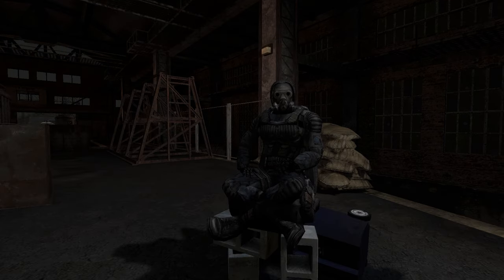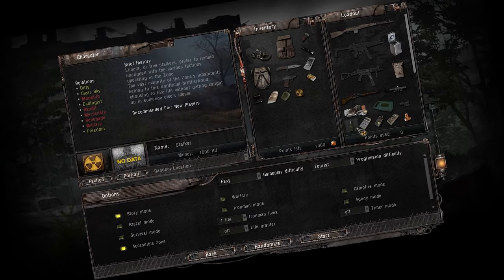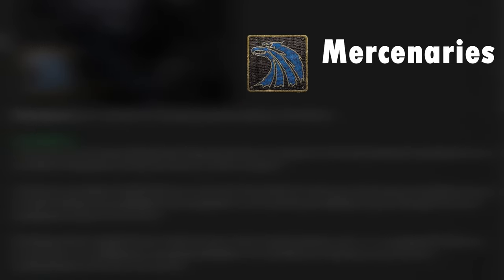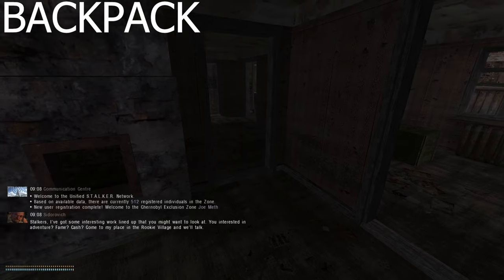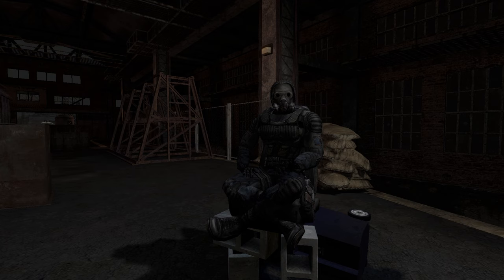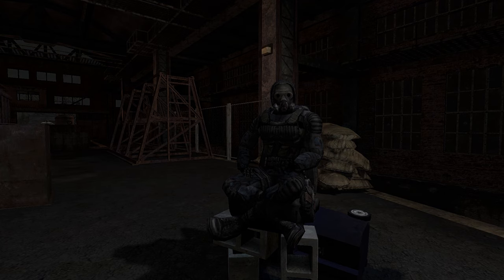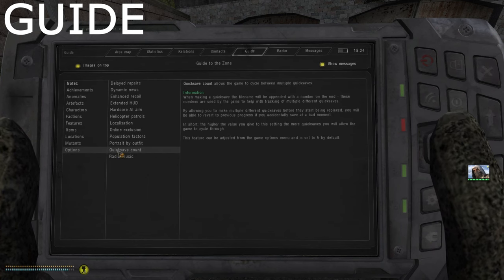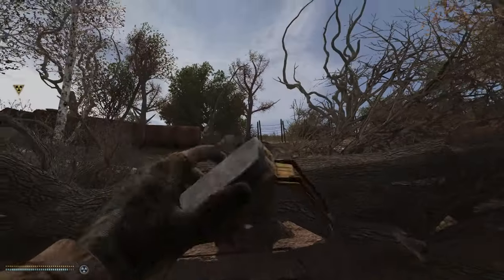The ULTIMATE S.T.A.L.K.E.R. ANOMALY Beginner Guide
HAVE YOU EVER WANTED TO BREAK THE LAW? Have you ever wanted to run around, shooting Slavic men with a rusty AKM? Well lucky you, I'm here to show you how to do just that! All within the superb S.T.A.L.K.E.R. ANOMALY!

 - Timestamps:
1:05 Installation
3:10 Starting Out
20:36 Acquiring Employment

Make sure to LiK AND SCUEBcSRiB

Sorry about my unbearably monotone voice, I'm still working on voice training.

ВЫ КОГДА-ЛИБО ХОТЕЛИ НАРУШИТЬ ЗАКОН? Вам когда-нибудь хотелось бегать и стрелять в славянских мужчин из ржавого АКМ? Вам повезло, я здесь, чтобы показать вам, как это сделать! И все это в отличной игре S.T.A.L.K.E.R. АНОМАЛИЯ!

 - Временные метки:
1:05 Установка
3:10 Начало работы
20:36 Устроиться на работу

Извините за мой невыносимо монотонный голос, я все еще работаю над своей голосовой тренировкой.